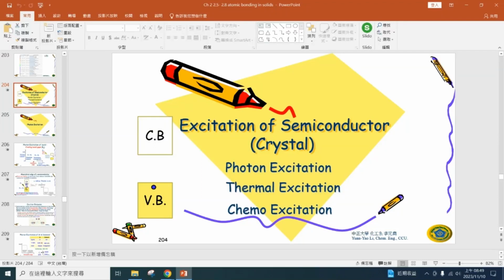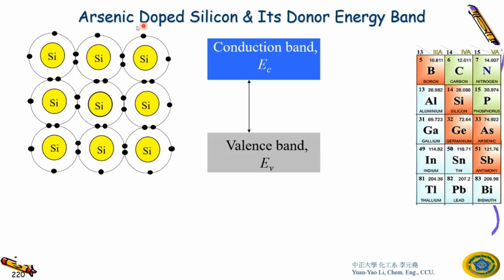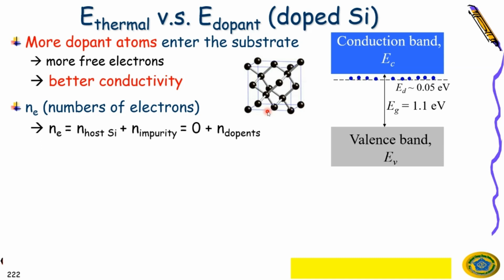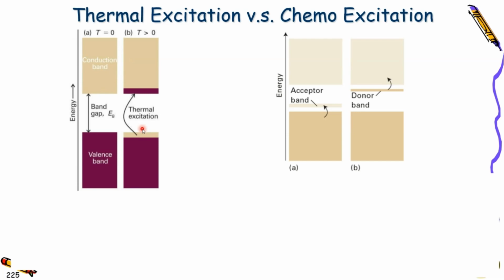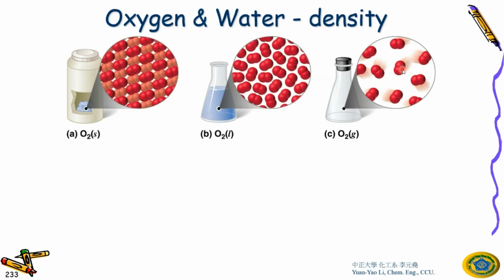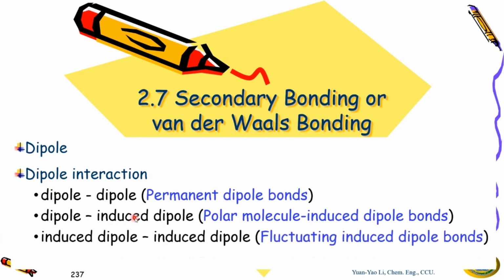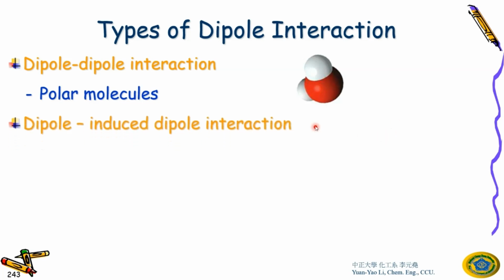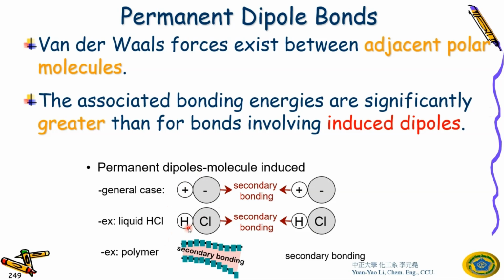2023/11/10 ch 2.6 chemoexcitation of semiconductor